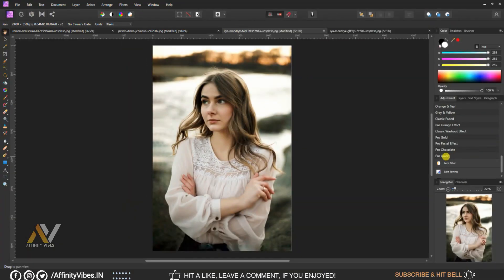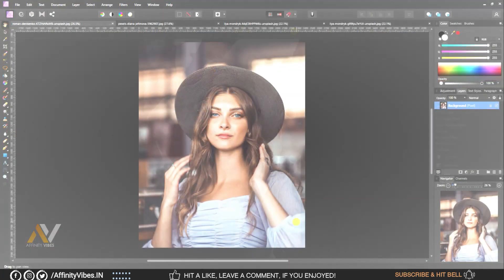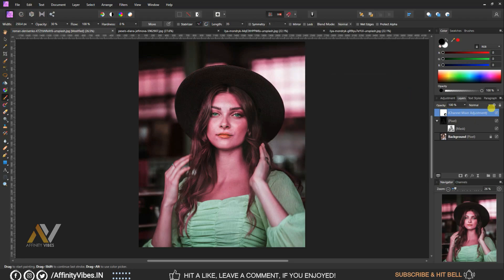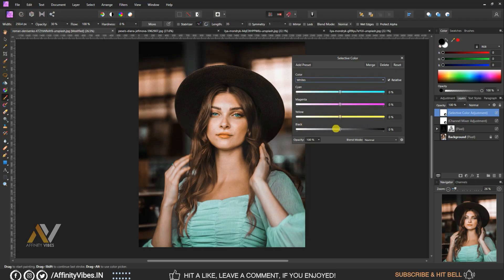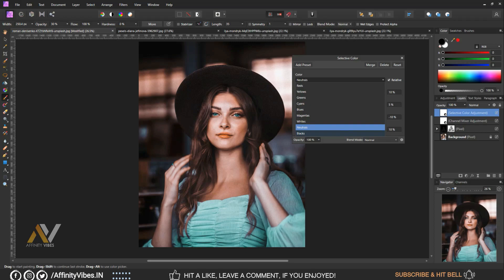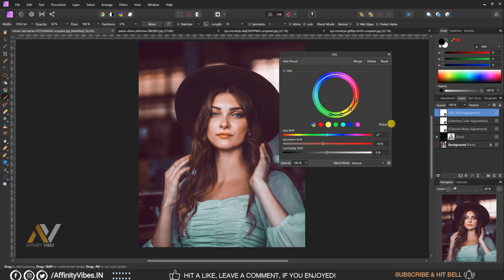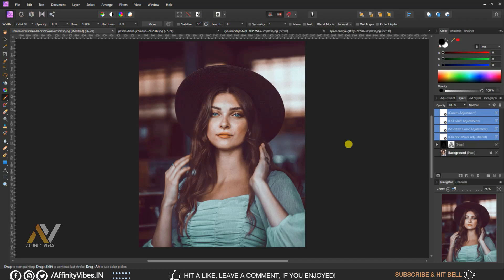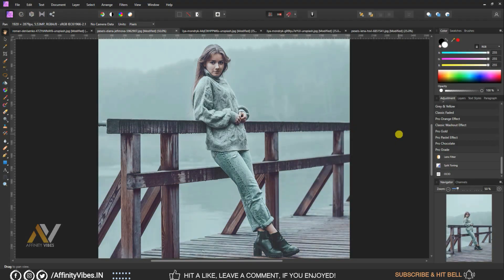Like A Pro Color Grading in Affinity Photo | Affinity Photo Tutorial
Hey everyone,
I'm Dav and In this video, you’re going to know exactly how to make a Color Grade Like A PRO in Affinity Photo. This is Affinity Photo Tutorial on Color Grade Like A PRO.